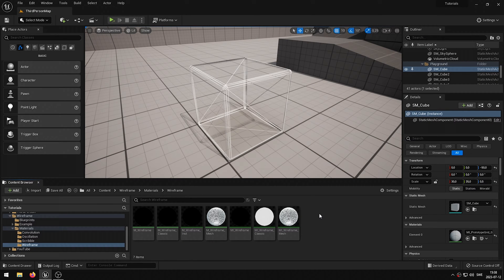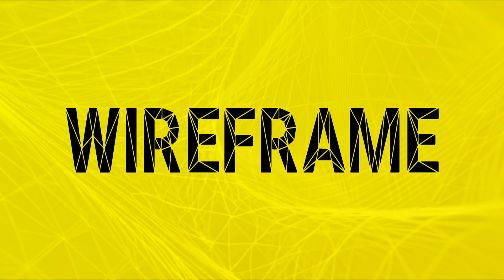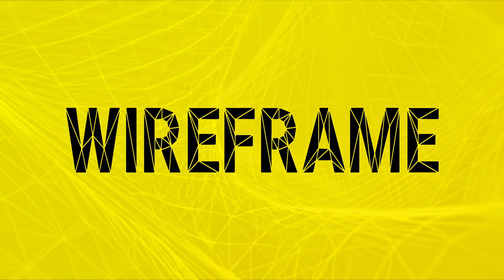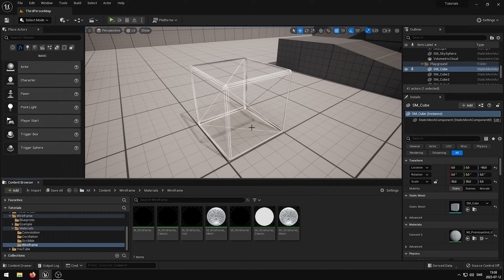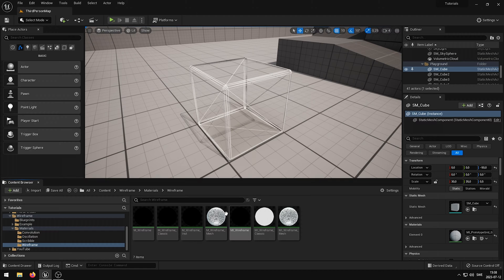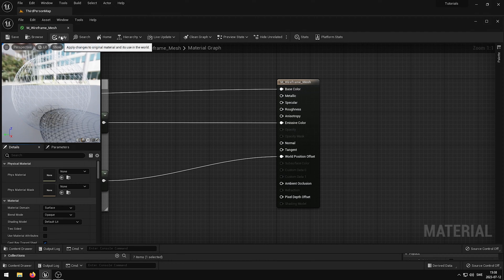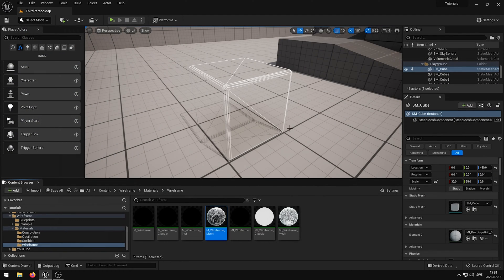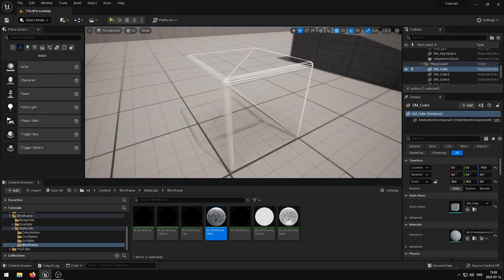Elias Wick - Wireframe Disable Two Sided Material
In this video tutorial, I will showcase how to disable the Two Sided option on the wireframe. This will cause all surfaces behind the original mesh to be rendered with backface culling, basically hiding them.

Wireframe is an innovative solution that enables you to display the wireframe on your assets and environments efficiently in Unreal Engine. With 6 distinctive materials, you will have all the necessary tools to easily showcase wireframes on your assets for your portfolio, and imbue your project with a distinct visual aesthetic.